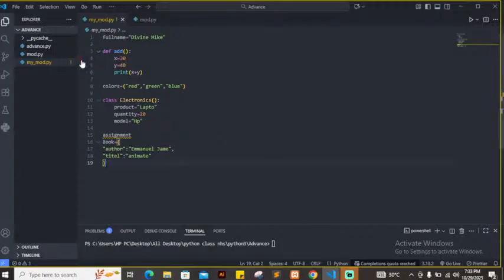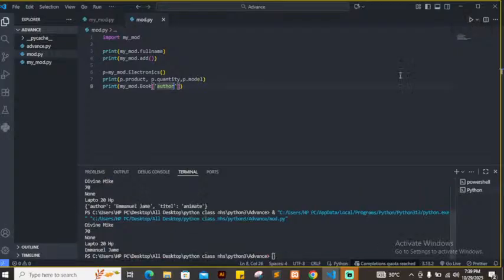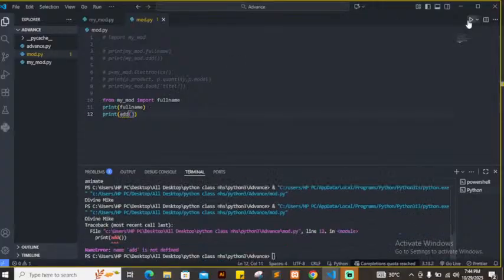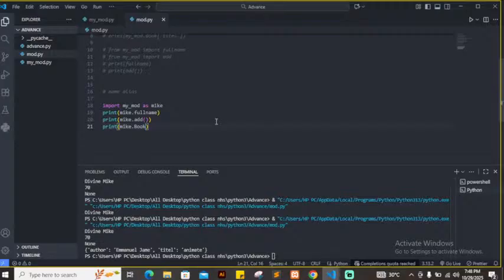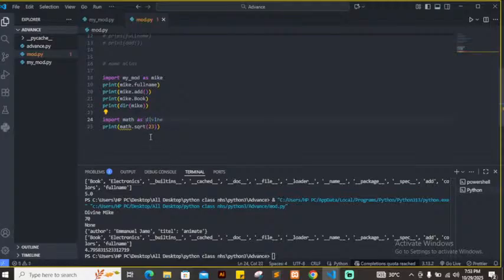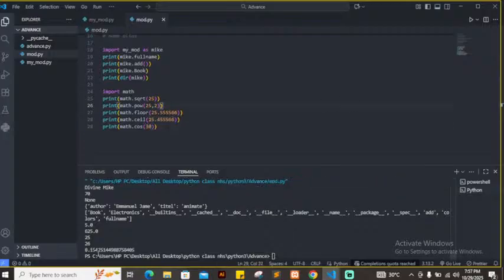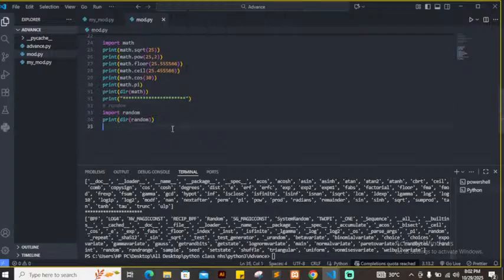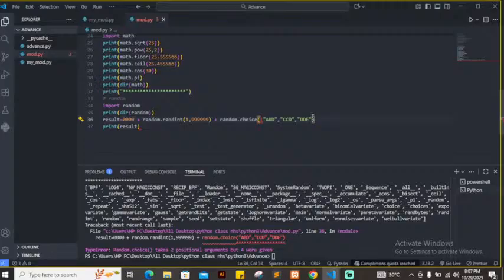Module in python